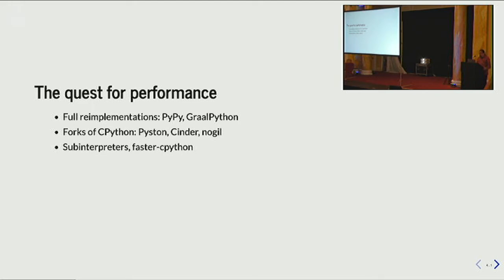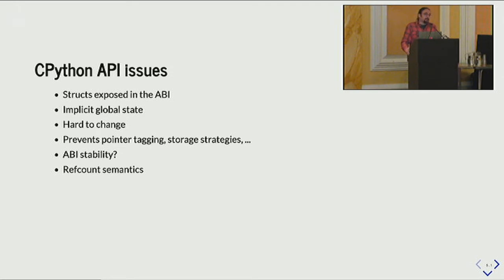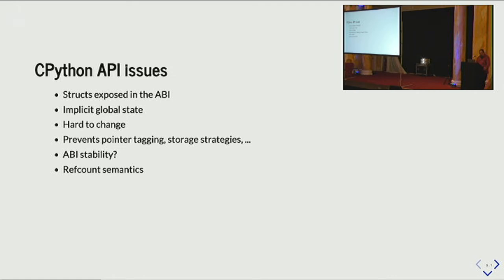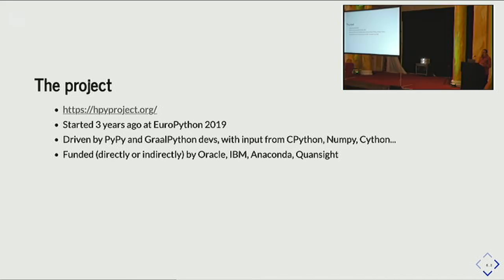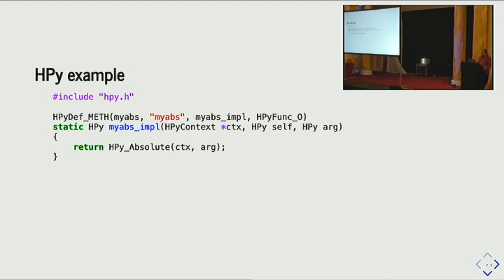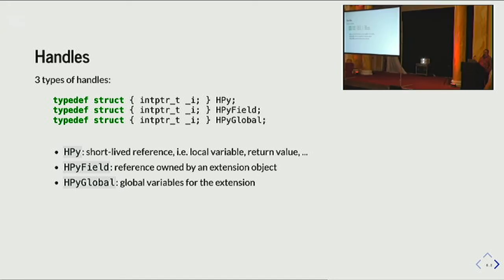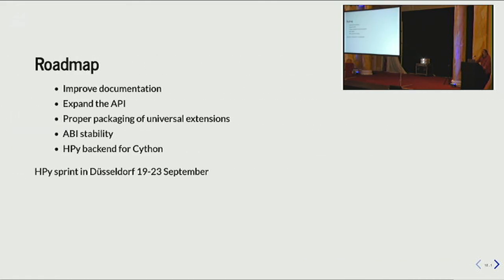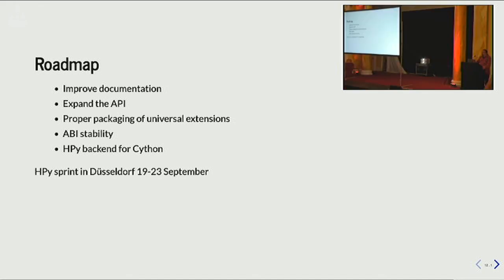HPy: a better C API for Python: Roman Lamy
HPy is a new C API for Python. Unlike the standard one, it isn't tied to CPython implementation details. It is therefore fully compatible with alternate implementations and with any future changes to CPython itself.

The official Python C API is specific to the current implementation of CPython. It has served us well and forms the basis upon which our entire extension ecosystem rests.
However, it exposes a lot of internal details which makes it hard to implement it for other Python implementations (e.g. PyPy, GraalPython, Jython, IronPython, etc.), and
prevents major evolutions of CPython itself, such as using a GC instead of refcounting, or removing the GIL.

This is where HPy comes in. It's a new C API designed from the ground up according to the following goals: * running much faster on alternate implementations, and at native speed on CPython * making it possible to compile a single binary which runs unmodified on all supported Python implementations and versions * being simpler and more manageable than the Python/C API * providing an improved debugging experience.

We'll discuss its current status and show how existing extensions can be gradually ported to it.

Ronan Lamy
I'm a freelance software developer and open-source consultant. I'm a cofounder of HPy and I've been a PyPy core developer since 2012.